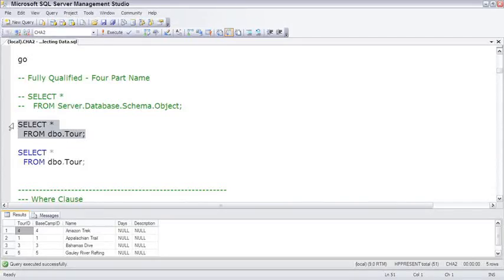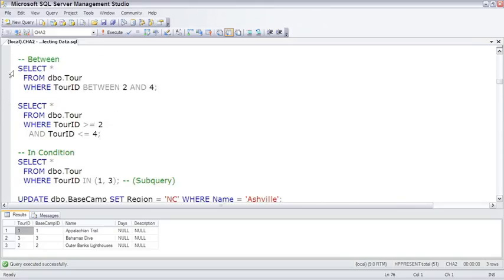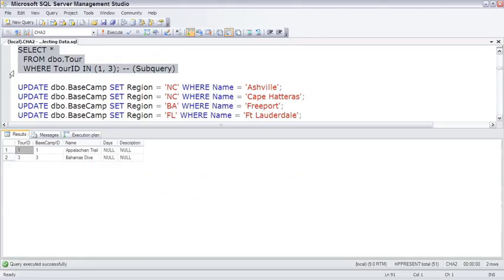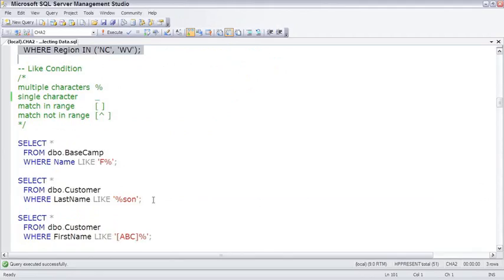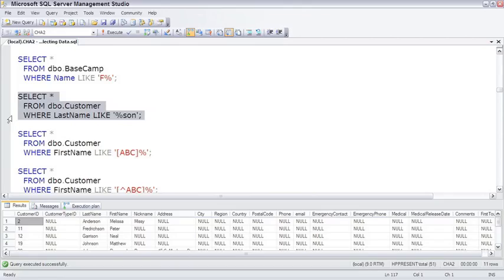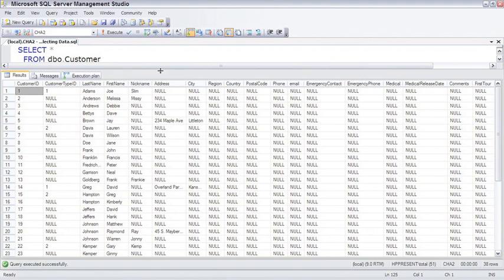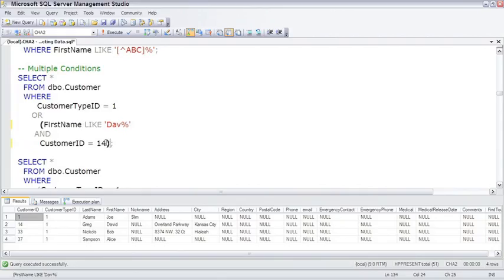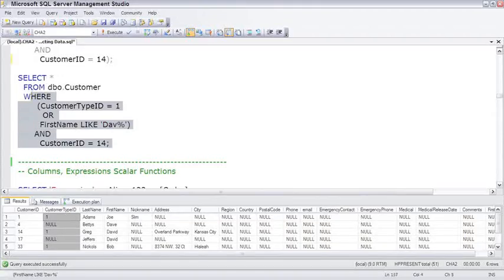2 Filtering Data with the Where Clause